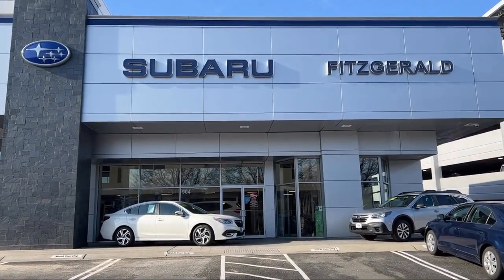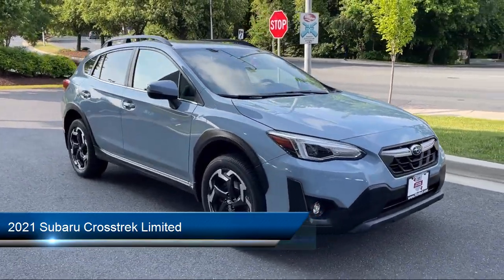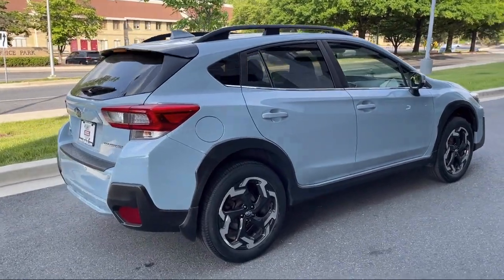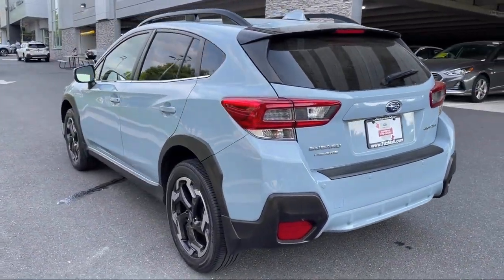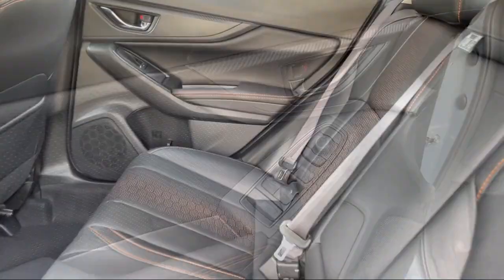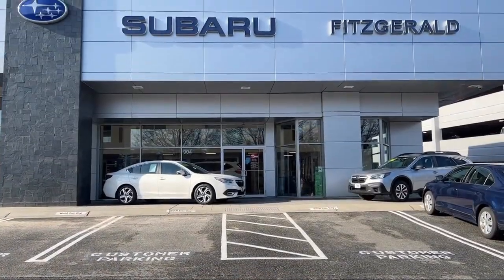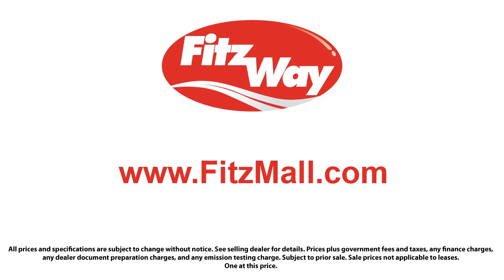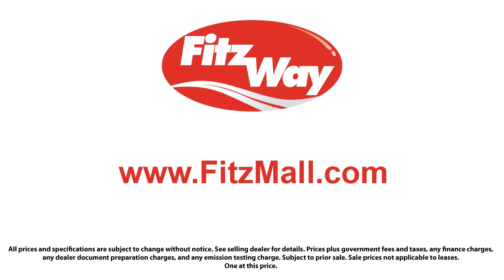2021 Subaru Crosstrek Limited Gaithersburg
2021 Subaru Crosstrek Limited - Stock Number: S225487A - VIN: JF2GTHMC9MH232744.